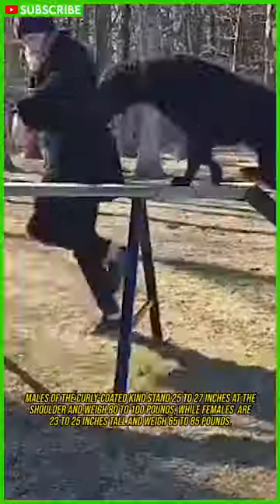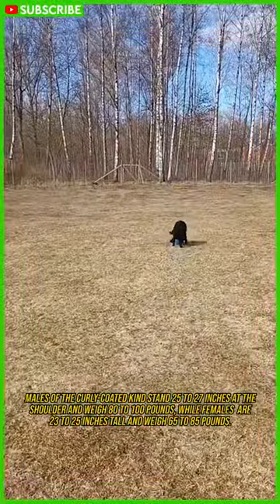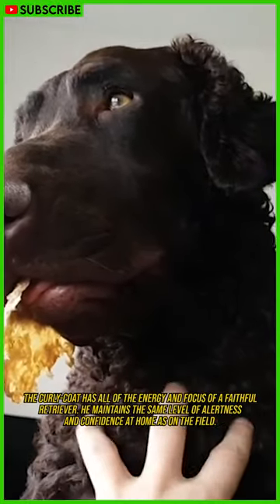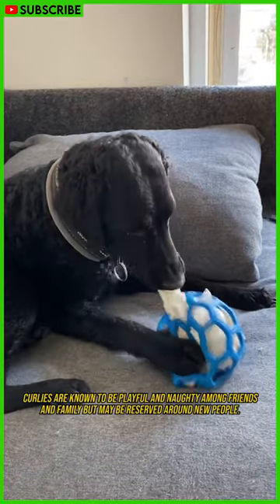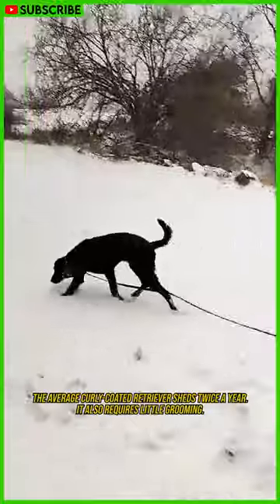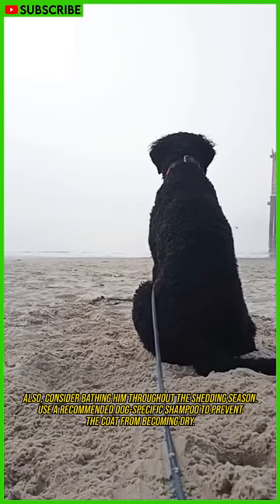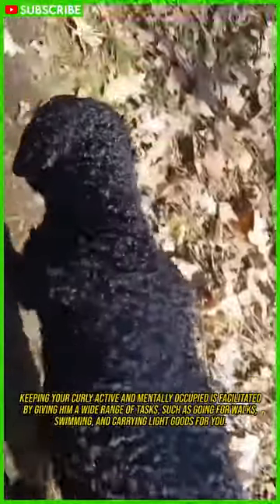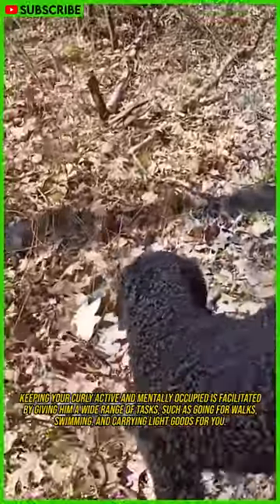Get Ready to Fall in Love with the Curly Coated Retriever!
Today on the channel, you&#39;ll learn about the Curly-Coated Retriever. An even-tempered, affectionate breed that gets along well with children and prefers to be with their human family. As always, we have gathered all this information to help you make an informed decision if you are drawn to this beautiful dog.

⏱️TIMESTAMPS⏱️